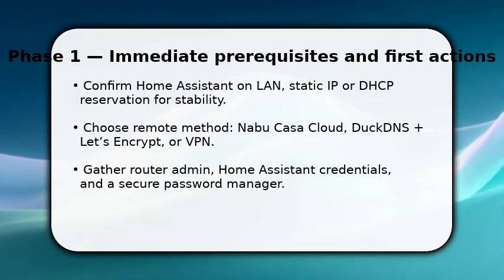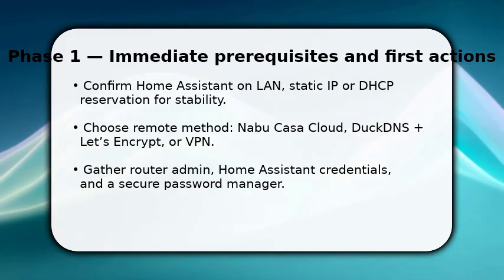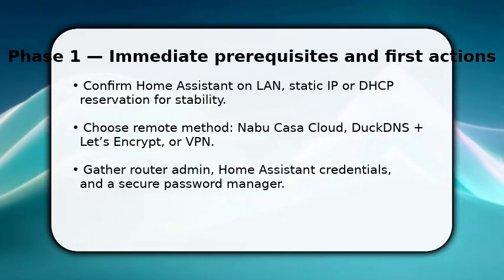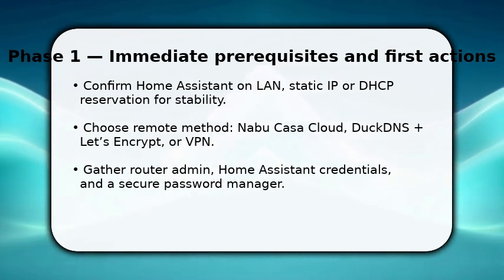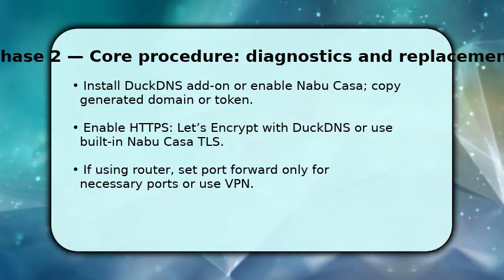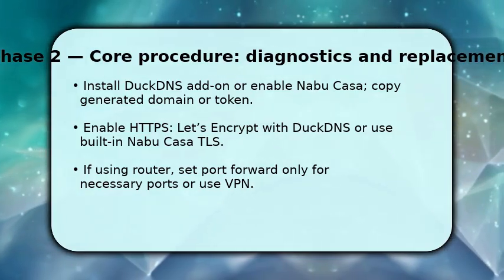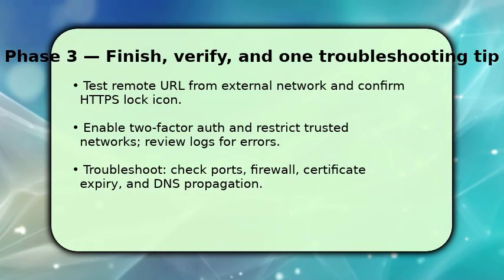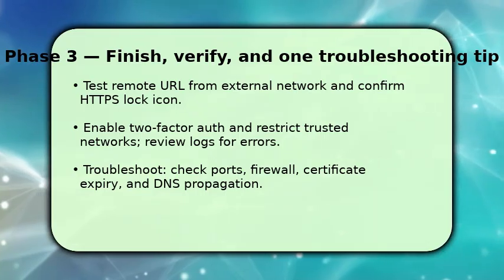How to Remote Access Home Assistant - Step by Step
How to Remote Access Home Assistant - Step by Step | 🔒 Surfshark VPN Deal — Stay private and secure. $1.99/mo + 3 Months Free ▸

Learn the step-by extricate process of remote access to your home assistant with this comprehensive guide. Discover how to connect, control devices from anywhere and streamline smart living at ease.